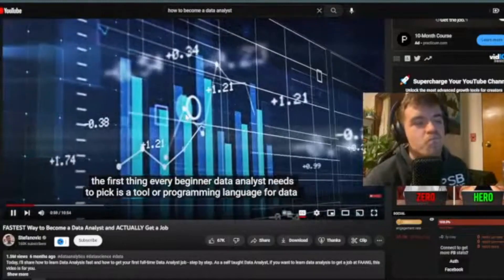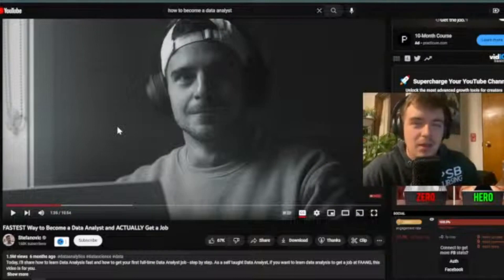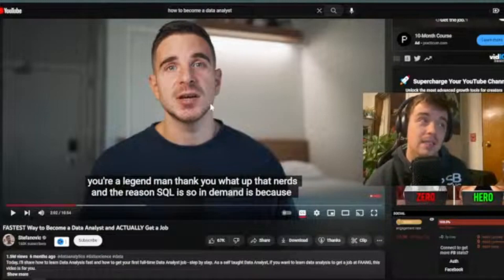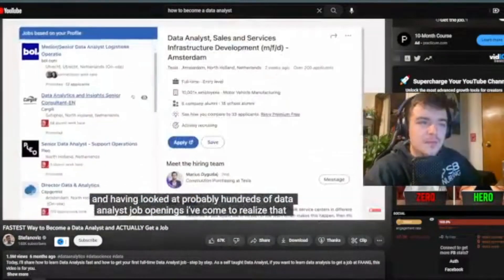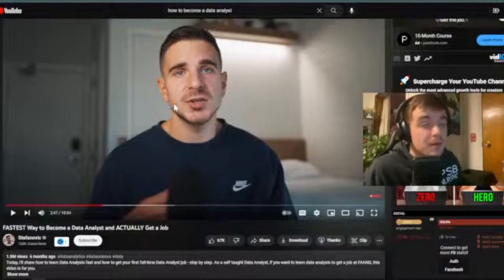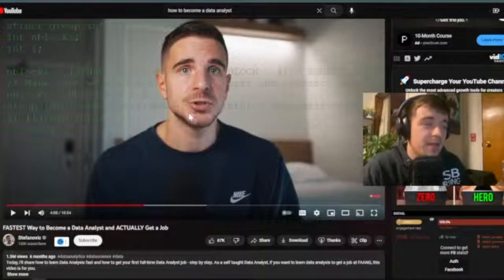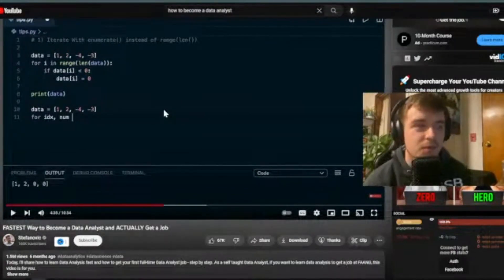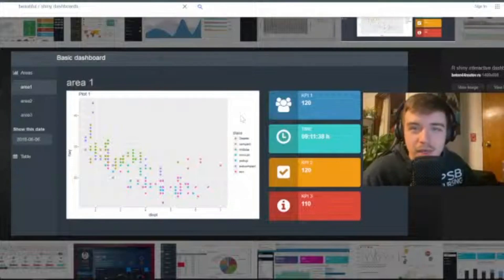How I'd Learn Data Analysis (If I Started Over)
If you are just starting out as a Data Analyst, here are all the tools and steps I'd take to learn as a beginner, step-by-step, from scratch... as a Data Analyst myself

Join the newsletter (I promise I won't spam its 100% free)